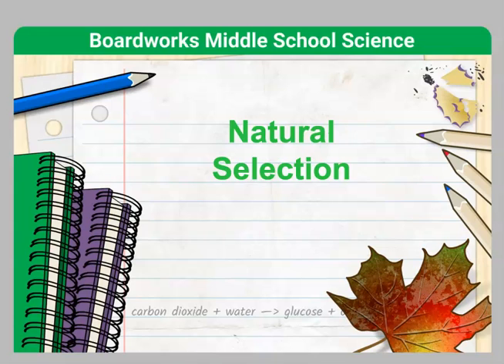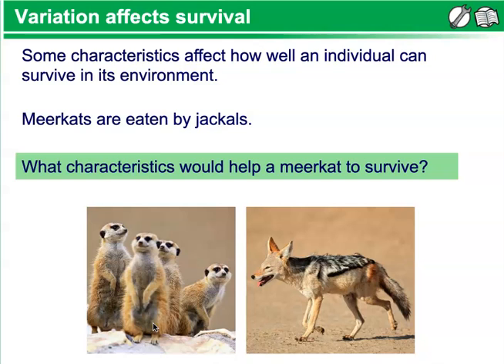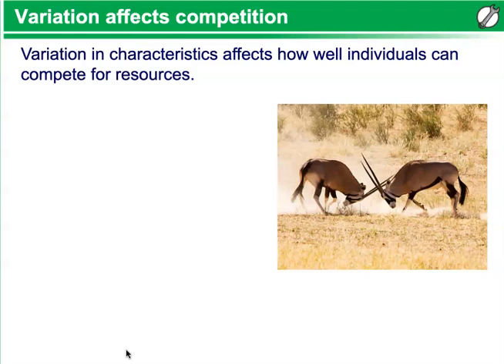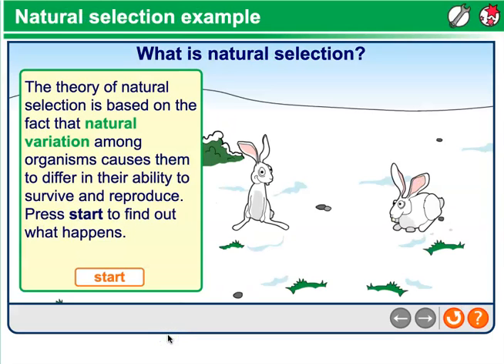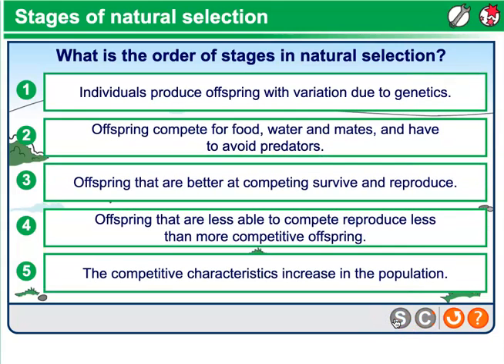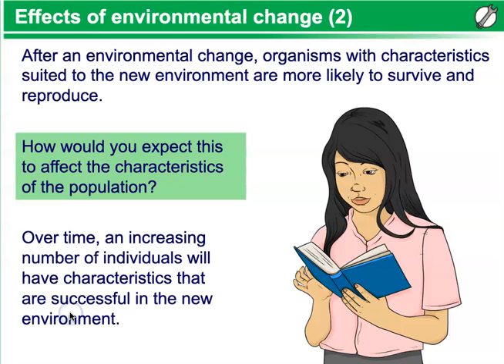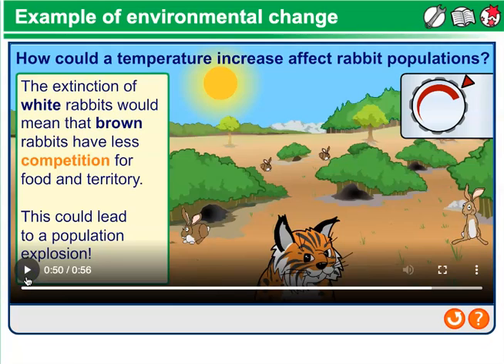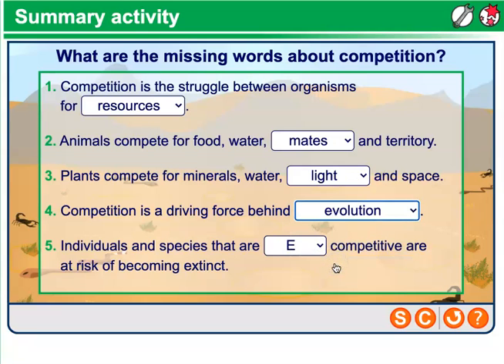Natural Selection Video Lesson